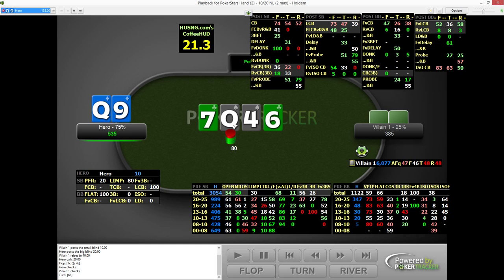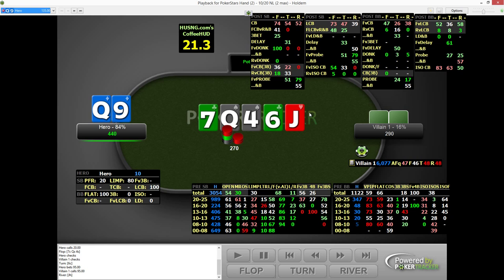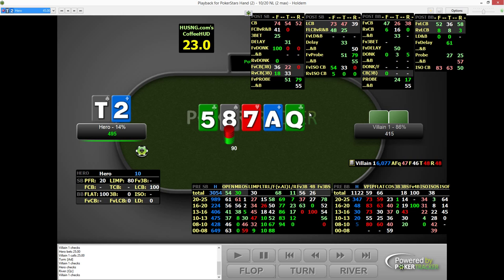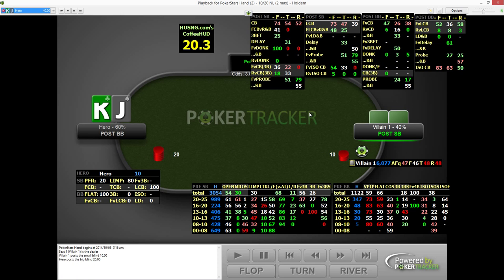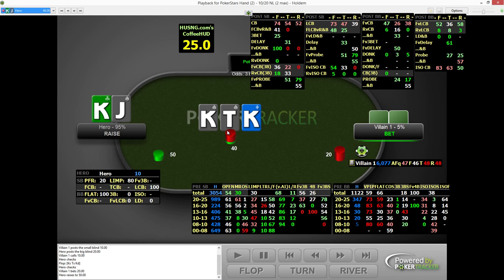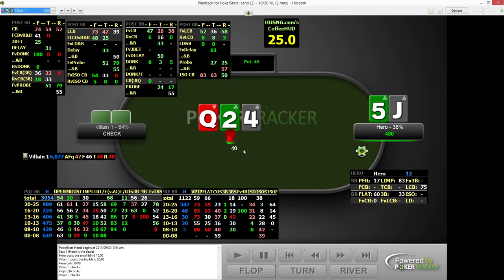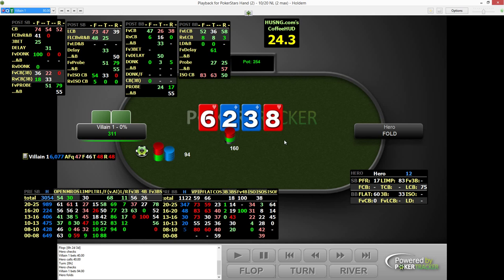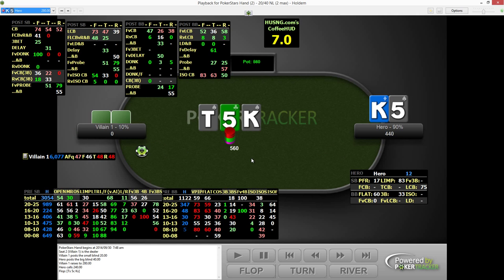currrr14: Breaking Down A Villain's Ranges Part IV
Here is the final part of poker player, tool developer, and video author currrr14's free series of videos teaching about analyzing a villain's tendencies. This video continues, and concludes, with the hand reviews portion of this series. If you are just now tuning in to this series, it is well worth starting from the first video. Here's the list

Speaking of currr's tool development, about a month ago we released the Spin & Go HUD that was both designed and programmed by currr. The Spin & Go HUD is a HUD addon for the PokerTracker 4 statistical tracking software that is targetted at the 3-handed Spin & Go format. Since then, currr has been collecting feedback from customers and has continued to come up with new ways to enhance this HUD. He has released two updates, and already has started developing his ideas for making this HUD even better. To find out more about this HUD, head over